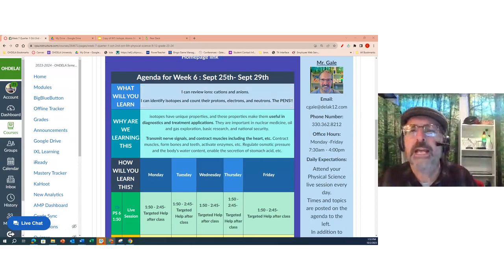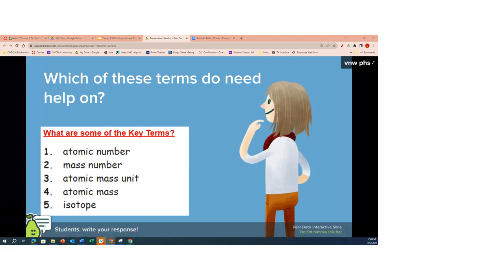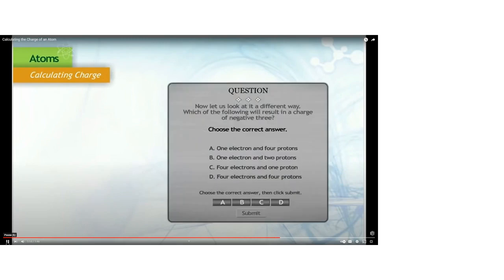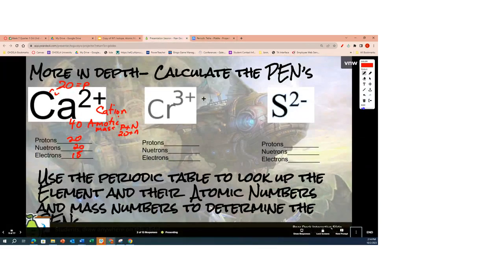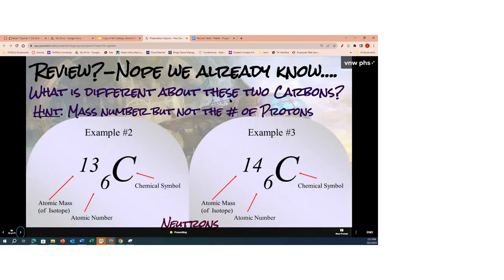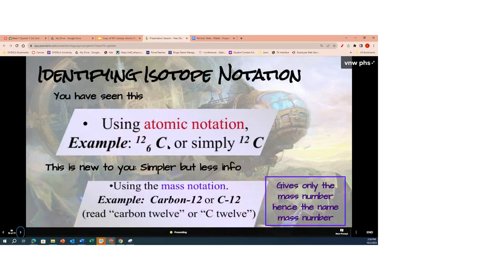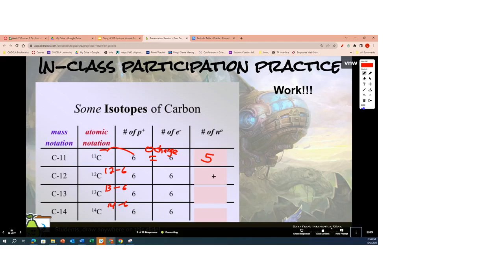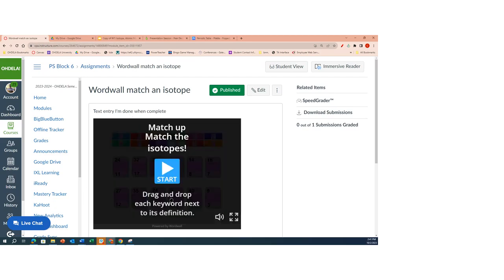week 7 physical science 10 2 Isotopes and ions